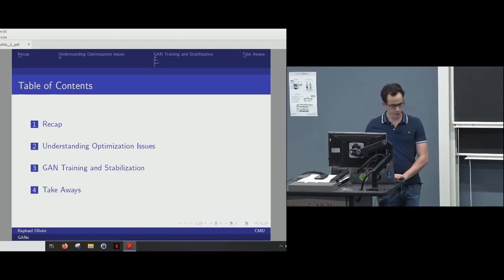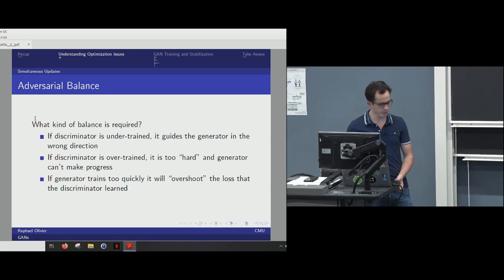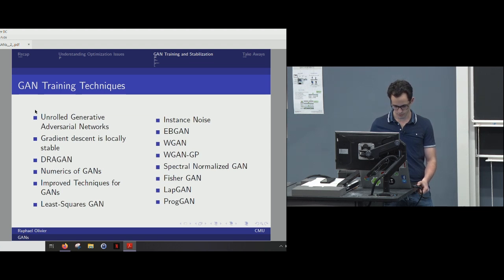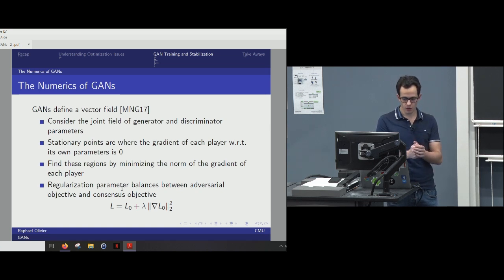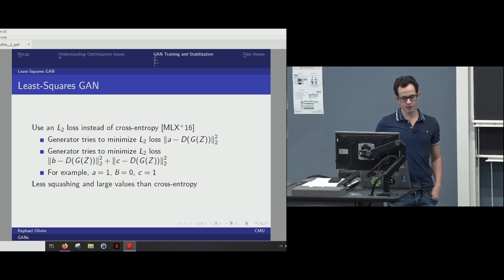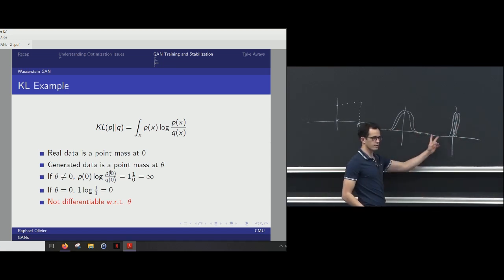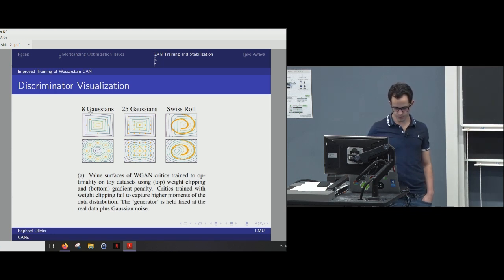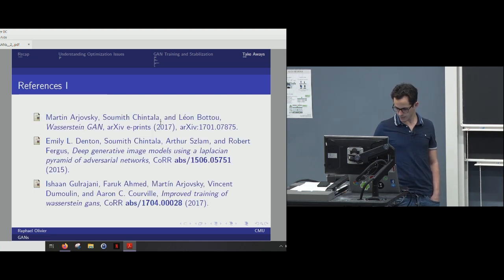Lecture 24 | Generative Adversarial Networks (GANs) (Part 2)